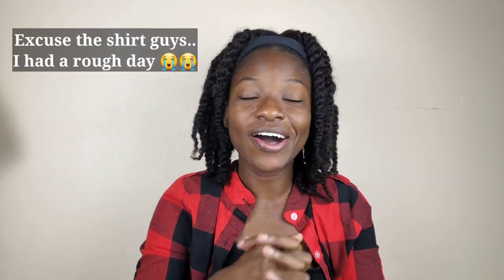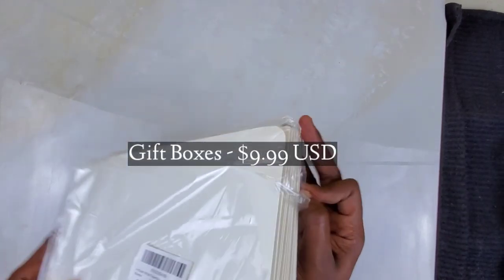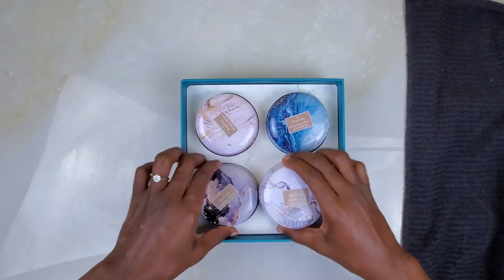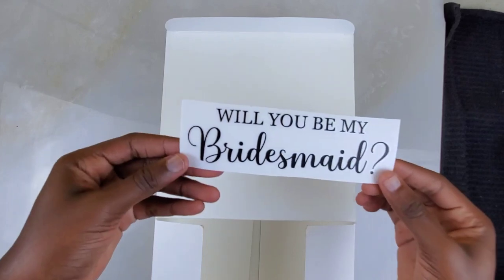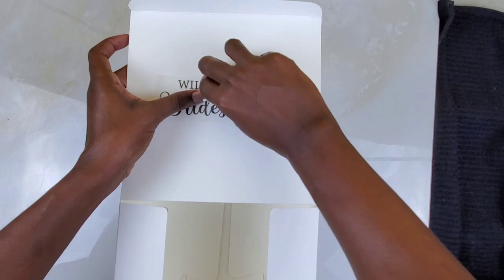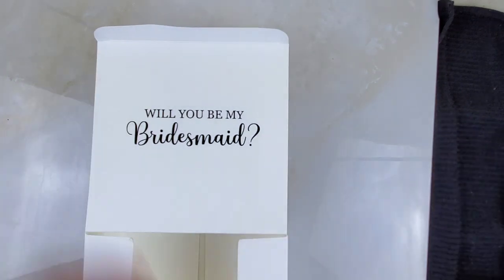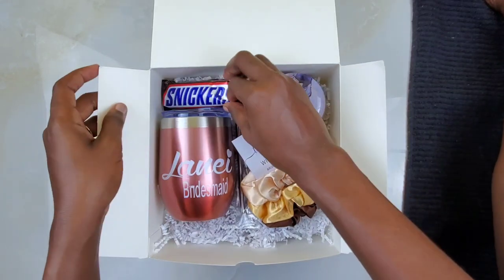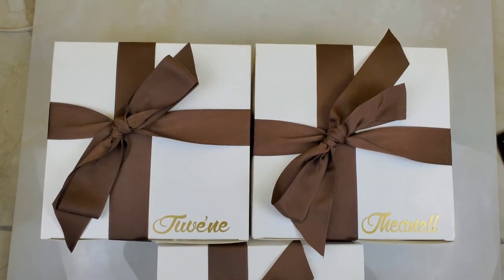DIY Bridesmaid Proposal Box on a budget || Wedding series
DIY Bridesmaid Proposal Box on a budget

These DIY bridesmaid proposal boxes were definitely a joy to create, and quite budget friendly too. I am absolutely obsessed with DIY projects and as such I will be undertaking quite a few as we prepare for our wedding.

=1

♡♡♡♡ VIDEO LINKS ♡♡♡♡

1. Gift Boxes

2. Scented candles

3. Rose gold Tumblrs